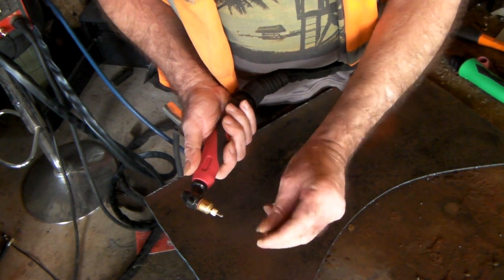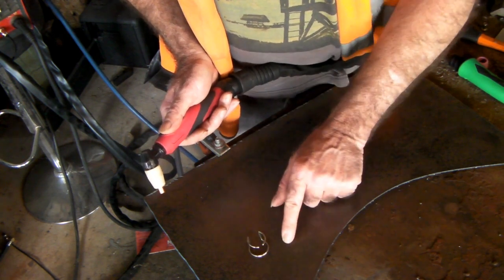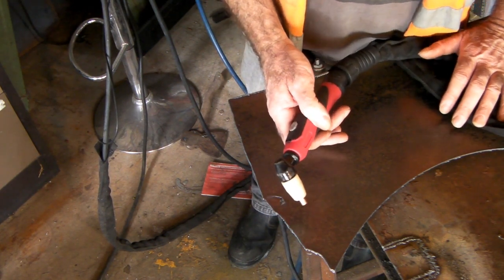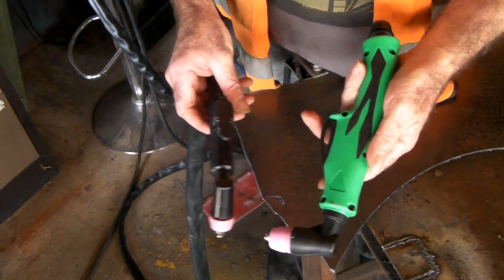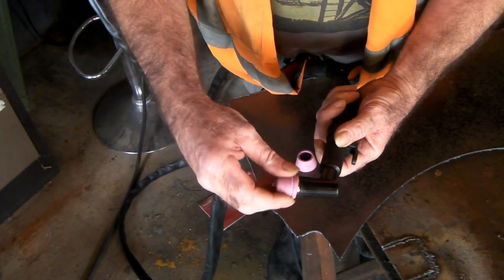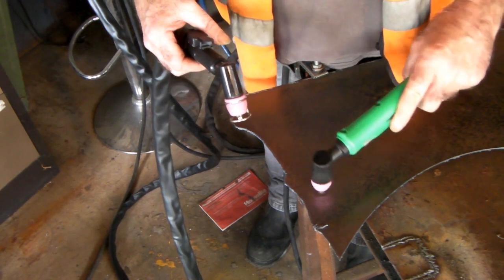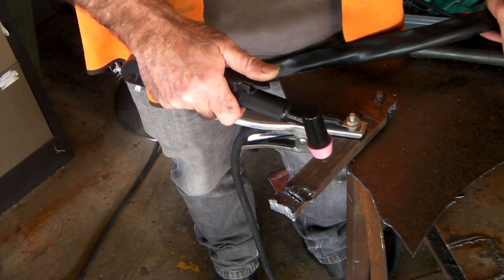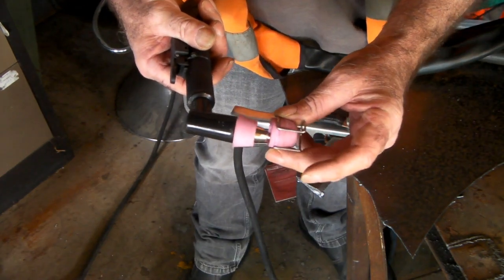Plasma Cutter Drag Tip vs Standoff Guide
Plasma Cutter Drag Tip vs Standoff Guide what plasma torches can you fit a  plasma cutter standoff guide to without modifying your torch .My PT 31 plasma torch doesn't give you the option to fit a  hf plasma torch standoff guide so the easiest way if you want to use a  plasma cutter standoff tip is to simply chance out your plasma torch to a AG 60 torch its very quick and easy to do check out my video to see how.

AG 60 plasma torch head